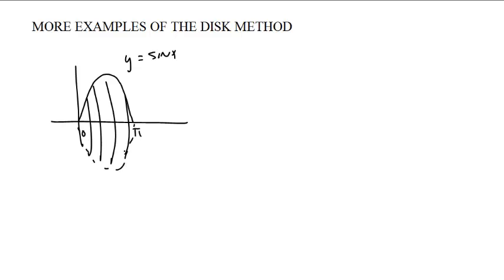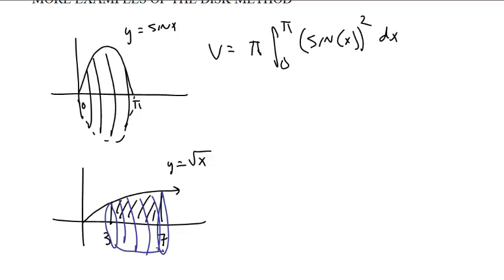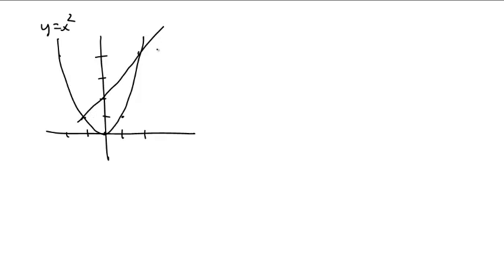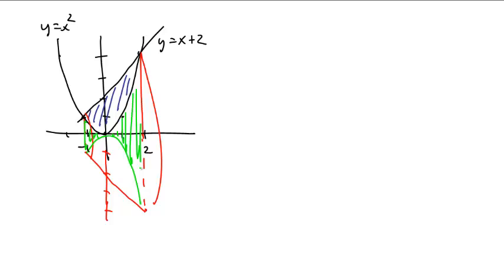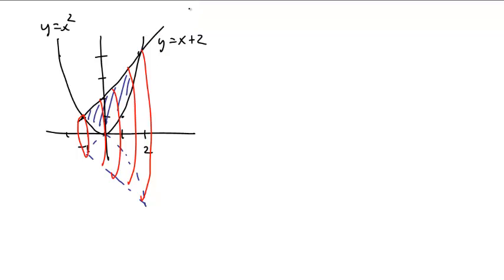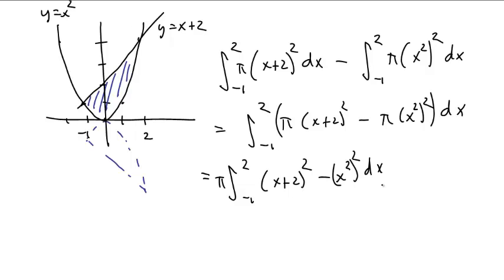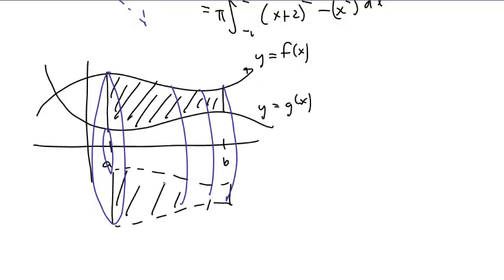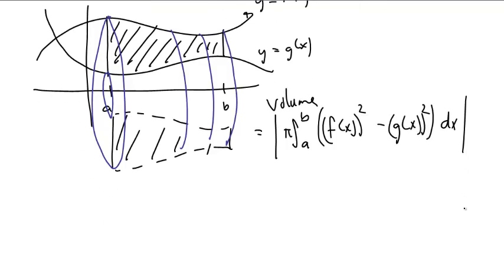rotating the area between two curves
How to find the volume of an area between two curves, rotated around the x-axis.